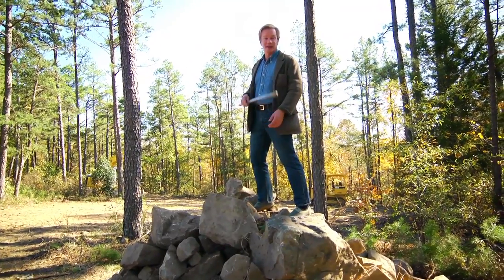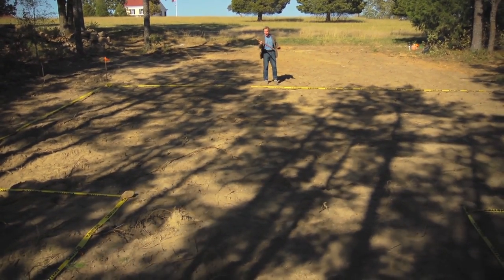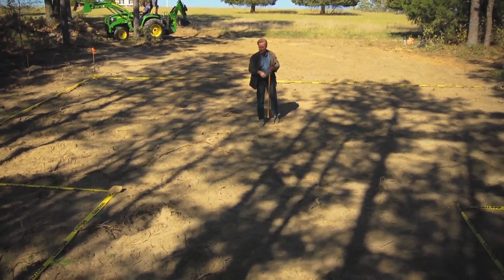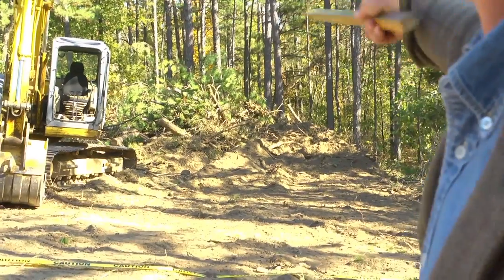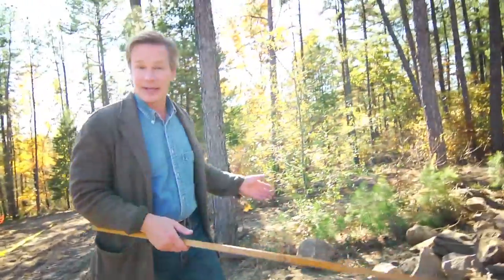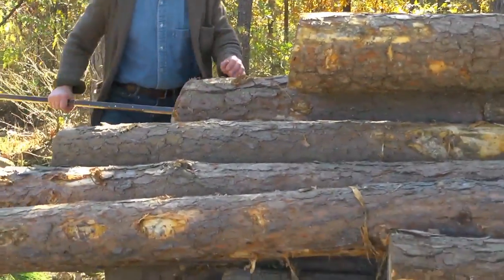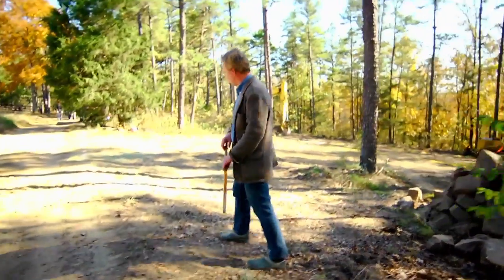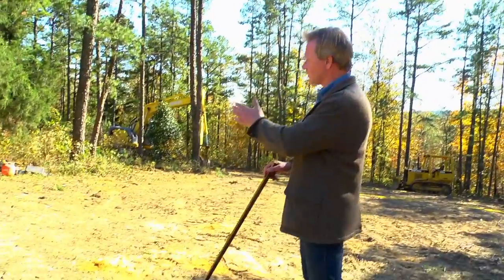Footprint of the House | Day 4 | The Garden Home Challenge With P. Allen Smith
Allen shows the footprint of the new home, having cleared the area of trees and rocks to prepare to lay the foundation. He also talks about marking the buried utility lines.